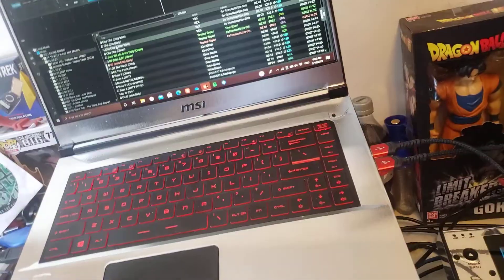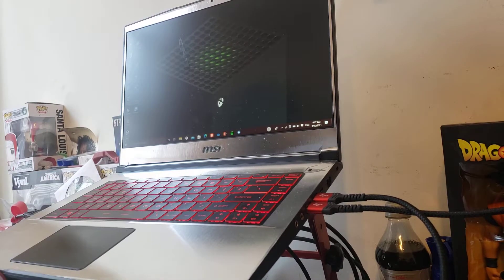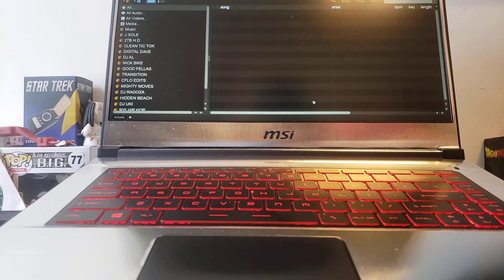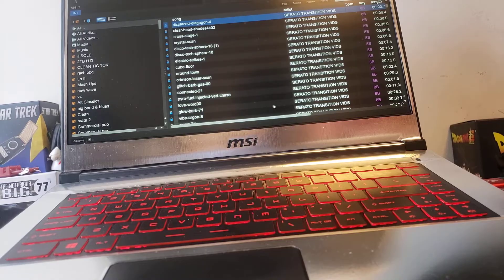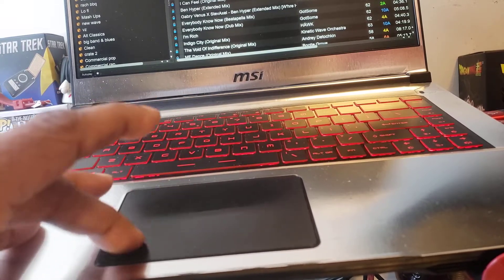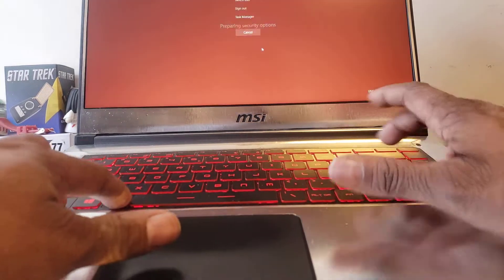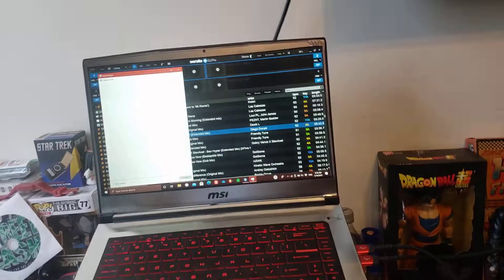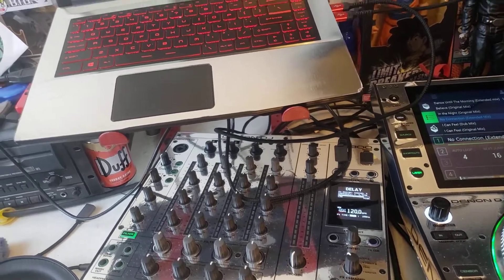virtualdj vs serato dj pro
Semi quick requested video...virtualdj2021 vs seratodjpro implementation with denonprime denon denondj sc6000m sc6000 touch screen usage
(NOTE: With serato, the screen is not a touch screen and you can't do a search for tracks without your laptop keyboard...with virtualdj , the screen can be used as a touch screen and keyboard for song searches...9 times out of ten, you'll never have to touch your laptop after starting the program cause every thing is on screen on the denon unit.)